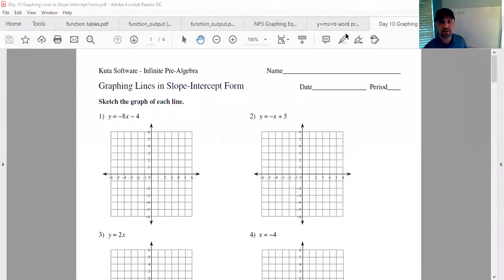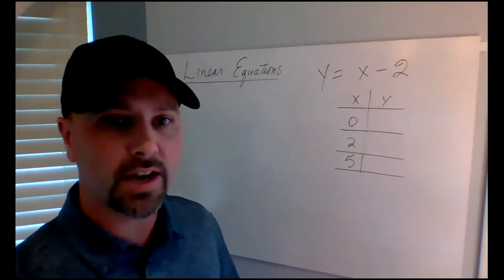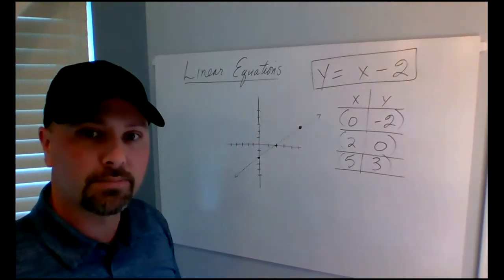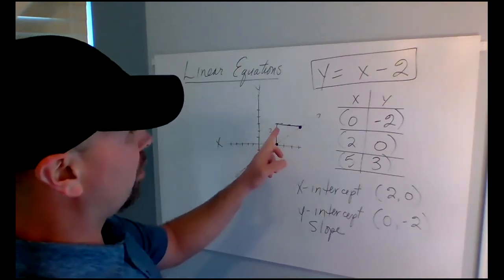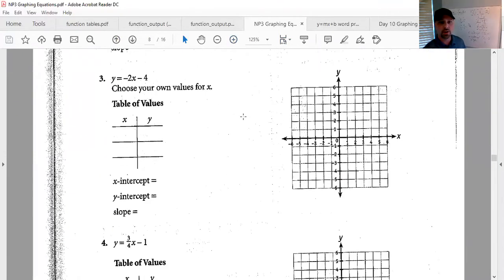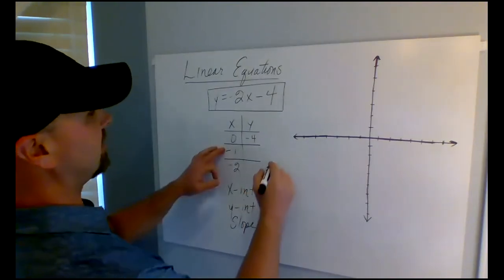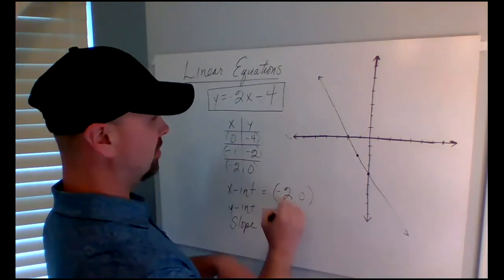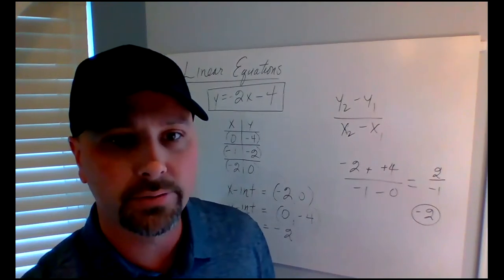#25 Linear Equations/Function Tables Pt 2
For our math, we have had a busy week so far!  We started Monday by learning about the coordinate grid, and yesterday we looked at the idea of slope.  We will continue using both of these ideas every day and building on them.

In today’s lesson, I am going to be talking about linear equations and in/out tables.  Linear equations are equations that show a relationship between two variables.  If you think back to the equations we learned about in our earlier lessons, we were solving for a variable, but there was only one variable.  When you add a second variable to an equation, it no longer has one solution.  Adding a second variable changes what we are trying to “find”.  Now, we are looking for the relationship between the two variables.

One way of finding this relationship is using what is called a function table or in/out table.  In an in/out table we come up with values for a variable and solve for the other.  By doing this we get x/y relationships that can be graphed as coordinates that create a straight line, which is what the word linear means.  We will look at these and hopefully after watching the video, this will make more sense.

I know this seems like a lot, and actually it is.  There is a lot to these skills, and because of that, we are going to have to spend some time here.  I will still be covering a couple more skills, but the remainder of this unit will be working on the skills described here.  So, just know that this should seem somewhat difficult, or confusing, but with enough practice and examples it can be something that you understand and can work through independently.